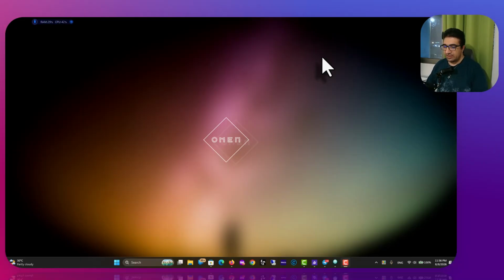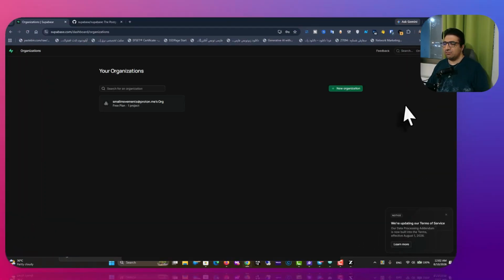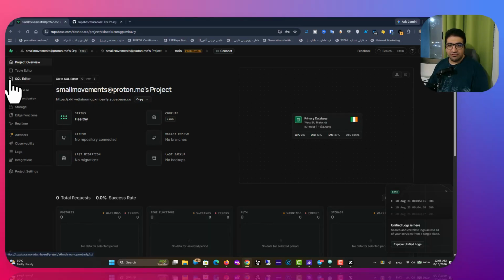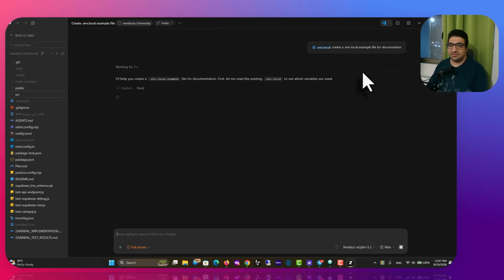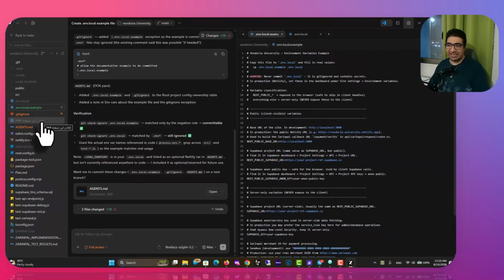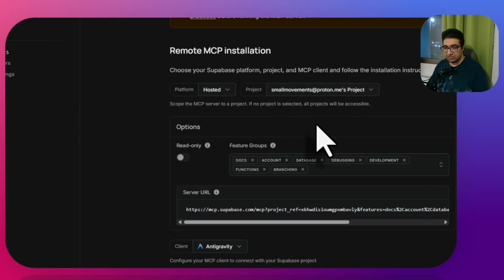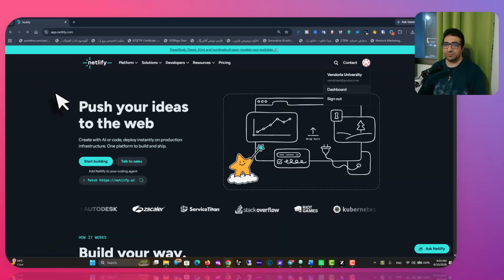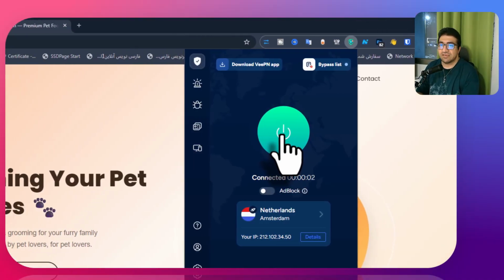How to Let Zcode Manage a Free Supabase Database (MCP Setup + Netlify Deploy Tutorial)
Want your AI coding agent (ZCode or similar) to build and manage a real database automatically — without you writing backend code or paying for hosting? 🔥 In this step-by-step tutorial, I show exactly how to connect any project to free Supabase using the powerful new MCP (Model Context Protocol), add secure API keys with .env, run AI-generated SQL, and deploy live on Netlify. Perfect for beginners and indie devs!

Content Breakdown with Timestamps (structured for easy navigation and retention):

00:00 – Intro & Why You Need a Database (the dashboard analogy every beginner needs)
00:45 – Signing Up for Supabase (open-source Postgres alternative)
02:30 – Creating Your First Free Project & Organization
05:10 – Running AI-Generated SQL in the Editor
06:30 – API Keys, .env Files & Security Explained (why dotfiles are hidden from attackers)
10:20 – Setting Up Supabase MCP Server for Your AI Coding Agent (the game-changer)
13:50 – Letting AI Do the Heavy Lifting + Remote MCP Hosted Option
14:30 – Deploying to Netlify (drag & drop or Git — make it public)
17:10 – Final Tips & My Story
Value Proposition & Call-to-Action:
This workflow lets you ship full-stack apps faster with zero server management on the free tier (perfect for side projects, SaaS MVPs, or learning). Whether you're using Cursor, Claude, or another AI agent, MCP turns your AI into a full backend engineer.

Links:
• Supabase (sign up with Google/GitHub)
• My GitHub / Project Templates (add relevant link)

SEO-Rich Content Blocks (use naturally with emojis and breaks for readability):
Supabase is the open-source Firebase alternative that gives you PostgreSQL, auth, storage, and now seamless AI agent integration via MCP (Model Context Protocol). In 2026, combining Cursor AI with Supabase MCP is one of the fastest ways to go from idea to live app.

Learn how to:
✅ Create a free Supabase project
✅ Run SQL generated by AI
✅ Securely add API keys with .env.local
✅ Configure MCP server so your AI can query/manage the DB directly
✅ Deploy instantly on Netlify (custom domain ready)

Perfect for indie hackers, bootcamp students, and developers in regions needing free/no-credit-card tools. No prior backend experience required — I explain why databases matter with a simple user dashboard example.

Relevant keywords: supabase mcp, cursor supabase tutorial, ai coding agent database, model context protocol, free supabase database 2026, supabase netlify deploy, connect ai project to database.

Strategic emoji use: Limit to 1-2 per section for scannability. Line breaks and bolded key terms improve mobile experience and watch time.